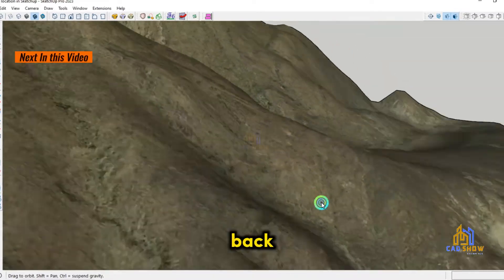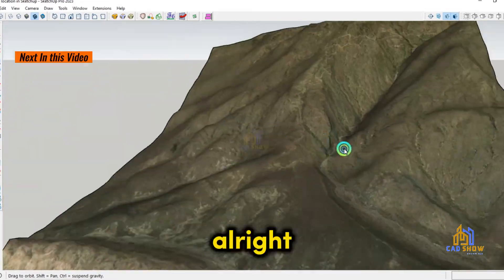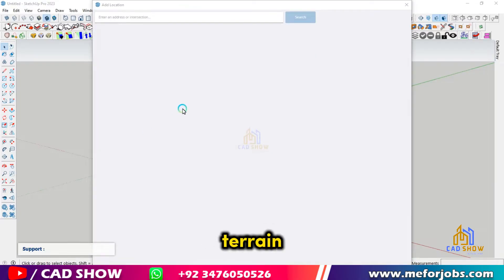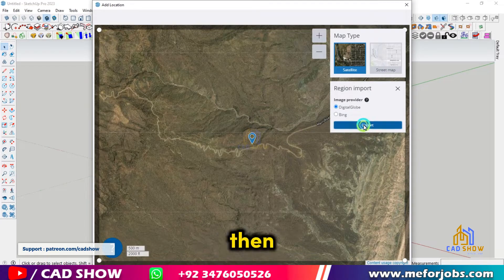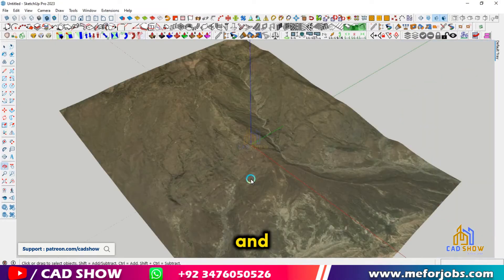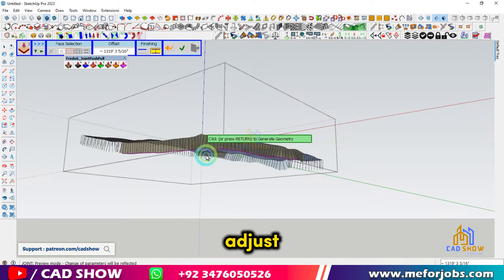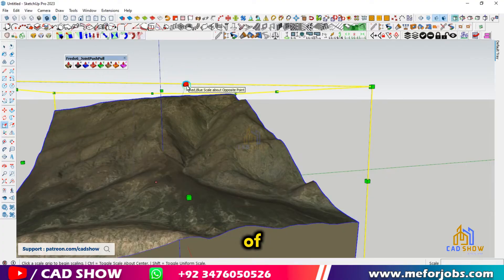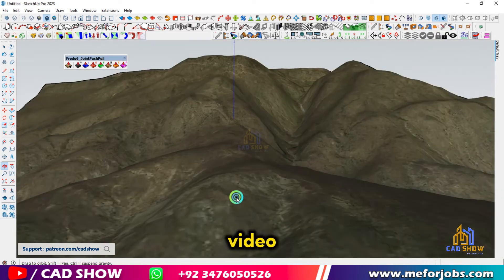How to add geo location in sketchup | Sketchup geolocation | sketchup google maps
In this video, you'll learn how to add real-life locations to your SketchUp models in 2024, enhancing your design projects with accurate geographical context.
Learn how to easily add real-world location data in SketchUp in 2024 with this step-by-step tutorial. By incorporating geo location in SketchUp, you can bring your designs to life with accurate context and positioning. Whether you are an architect, designer, or hobbyist, this video will guide you through the process of adding location data to your SketchUp models. Watch now and take your SketchUp projects to the next level!

Topics Covered:

Did you know that you can seamlessly integrate real-world locations into your SketchUp models using just a few steps?
Many designers struggle to visualize their models in relation to actual sites, which can lead to unrealistic designs and missed opportunities for innovation.

We'll explore the tools and techniques available in SketchUp 2024 that allow you to import geographic data, such as satellite imagery and terrain, making your models more authentic.

The key moment will be a live demonstration of importing a real location into SketchUp, showcasing the step-by-step process and the immediate benefits it brings to model accuracy.
To wrap up, we’ll summarize the main points covered, emphasizing the importance of integrating real-life locations for improved design effectiveness.

  ➤   👉      / cadshow